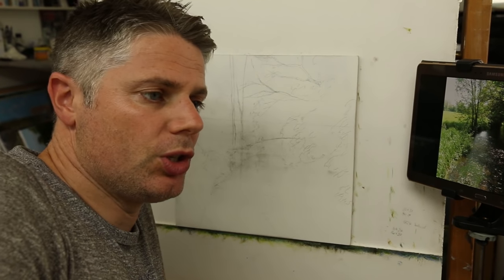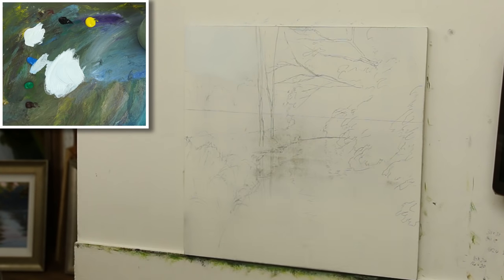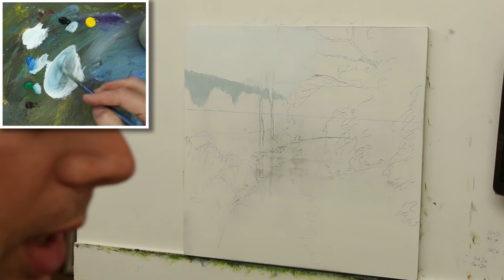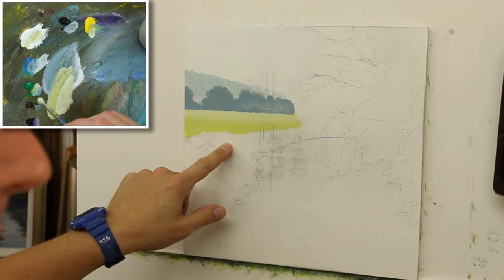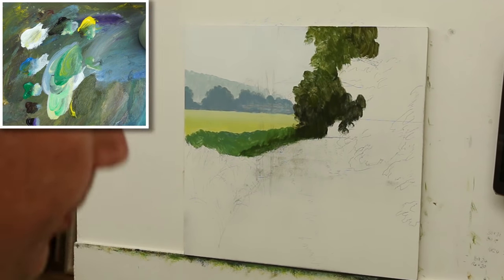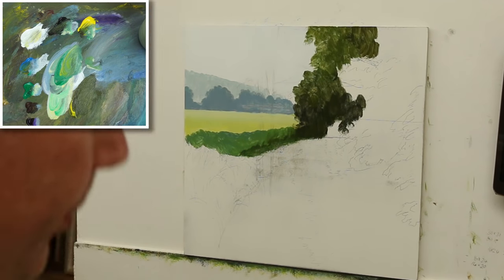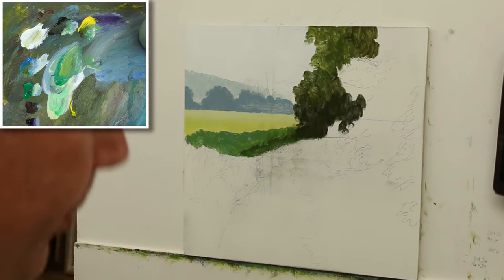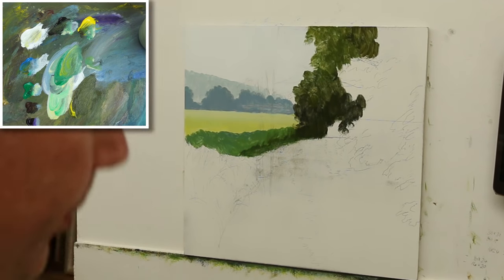#30 How To Use Underpainting | Oil Painting Tutorial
In this oil painting tutorial I'll show you how to use underpainting to start a landscape painting. You'll see my technique for sketching and blocking-in a painting using underpainting.

MY BRUSHES
Professional Set: